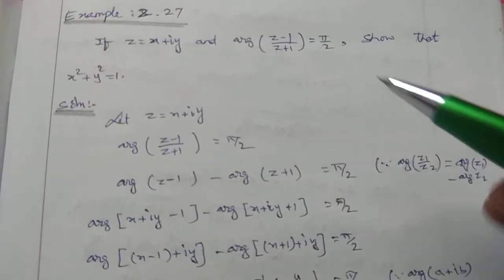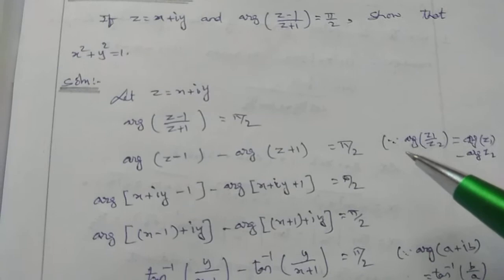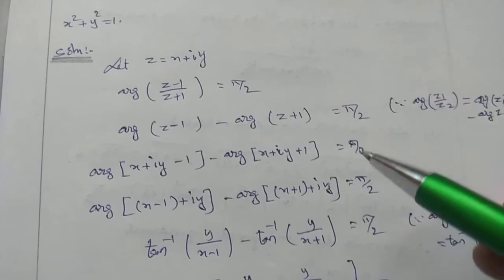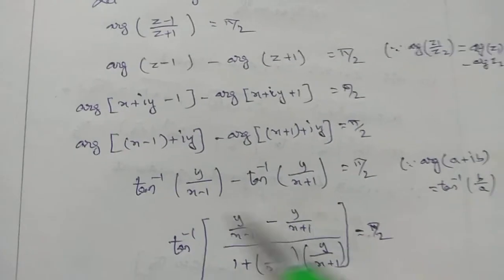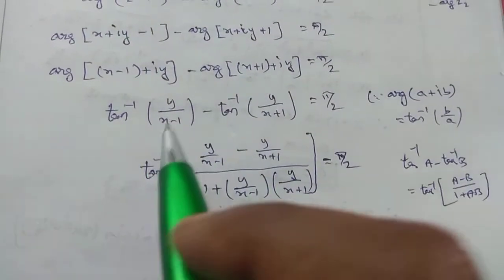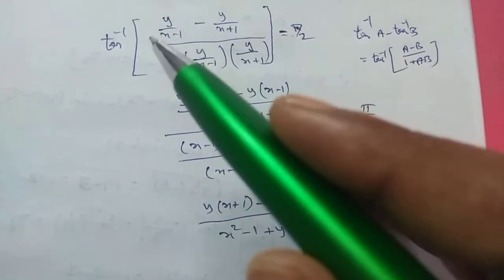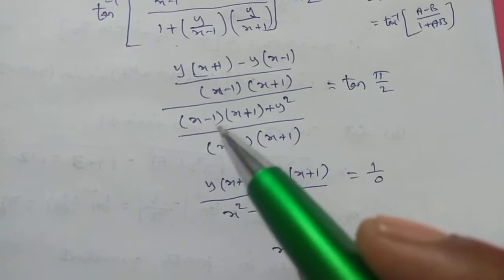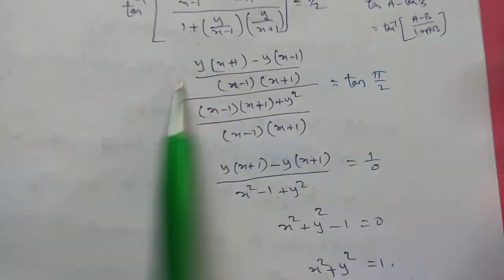Class 12//chapter 2//Example 2.27